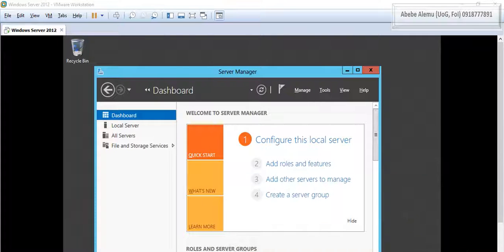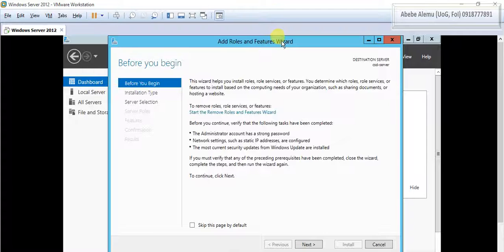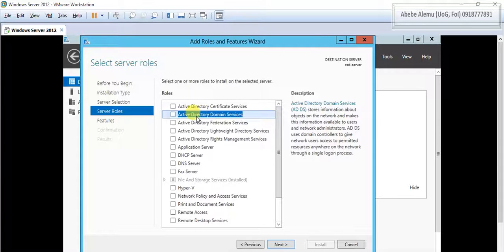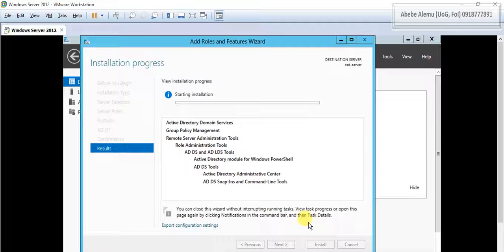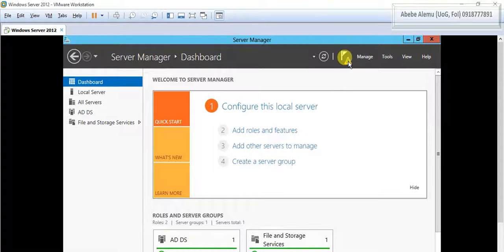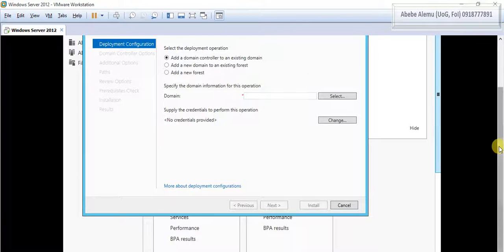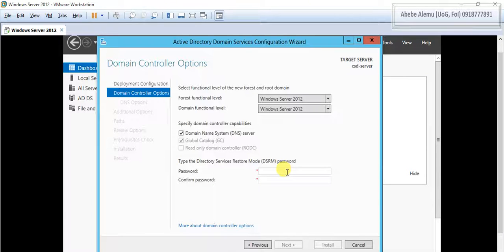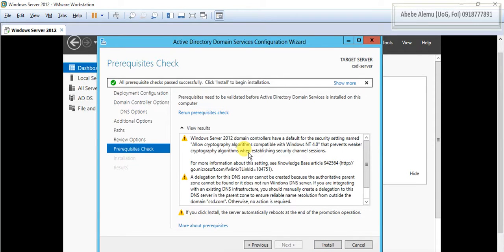4.Active directory installation and configuration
This is the video discuss on active directory installation and configuration